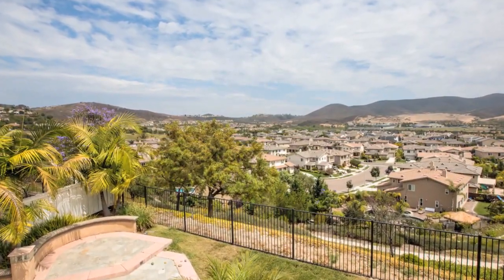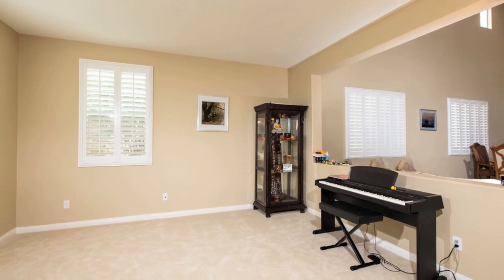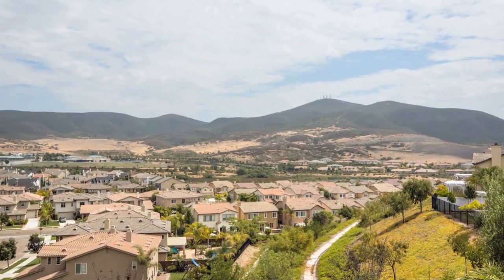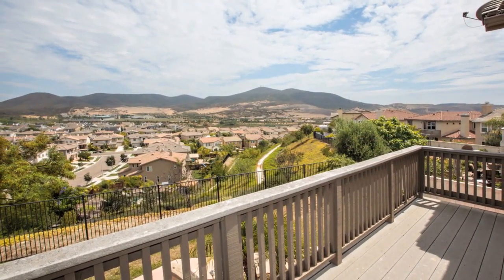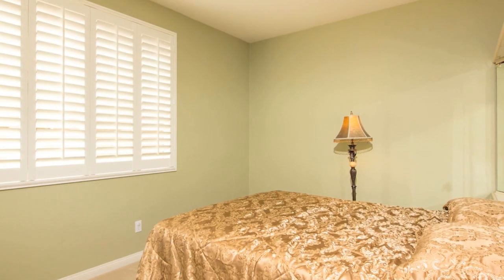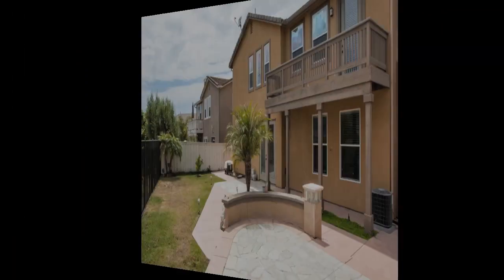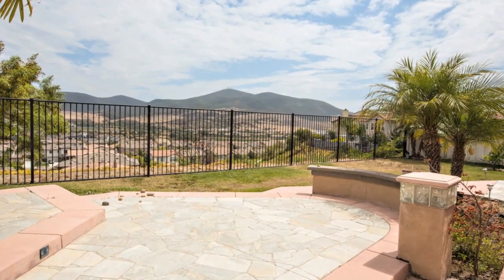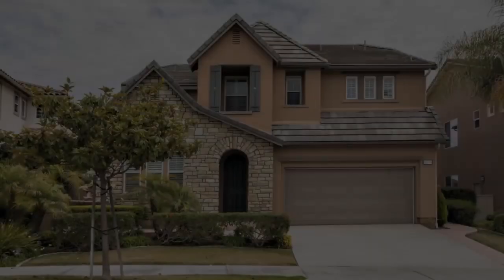10135 Lone Bluff Dr - San Diego